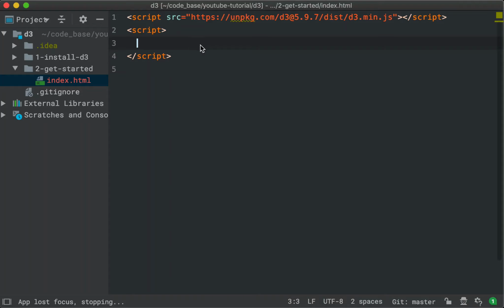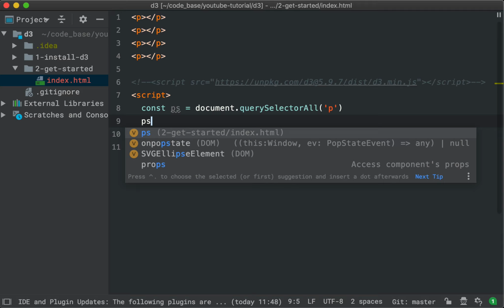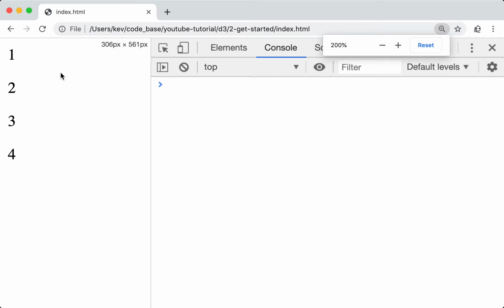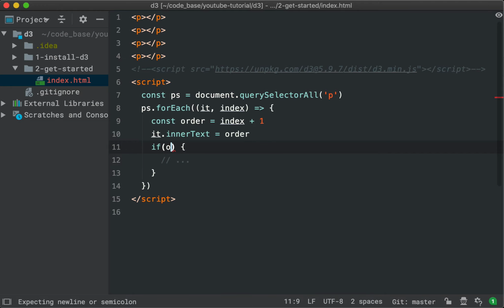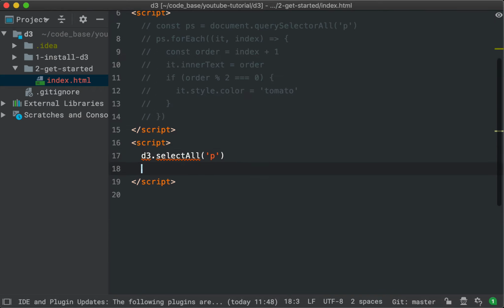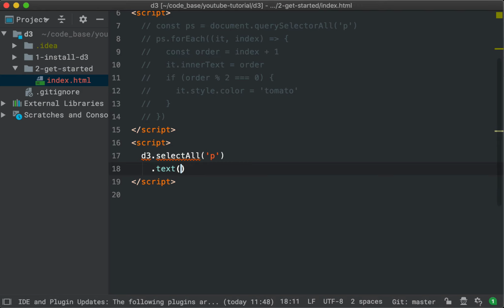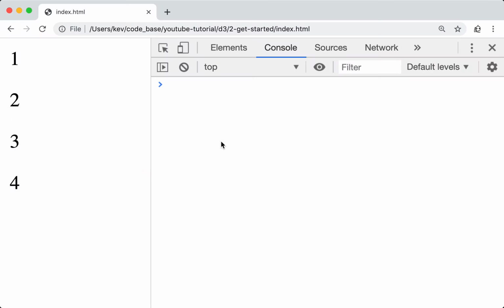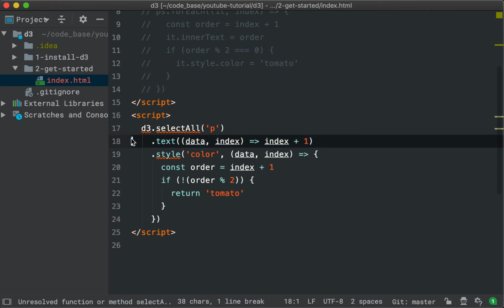2 Getting Started - D3.js Tutorial